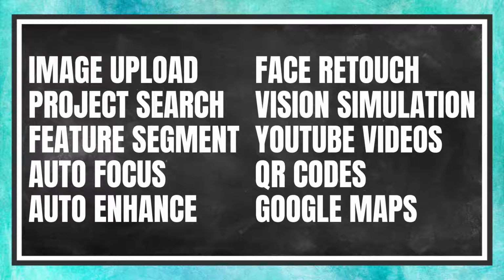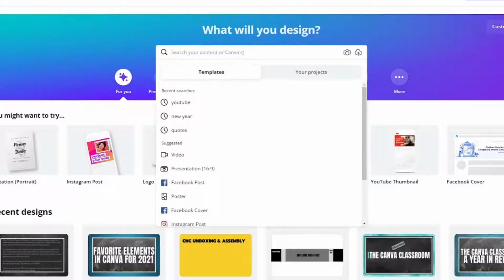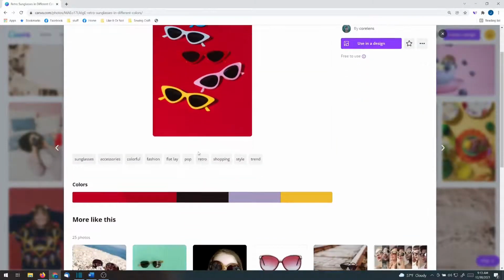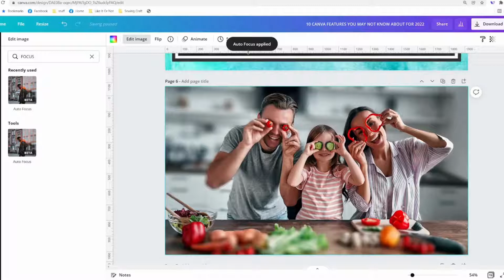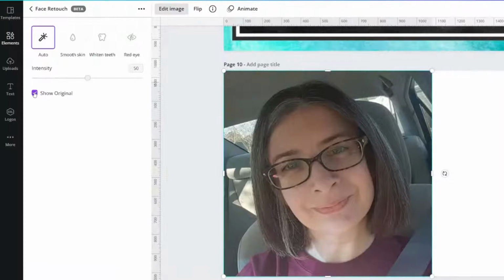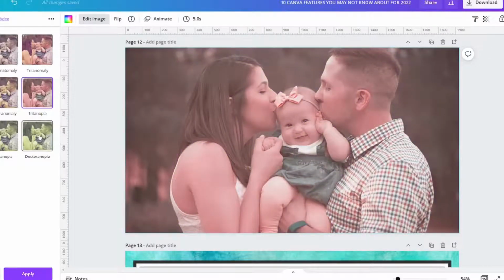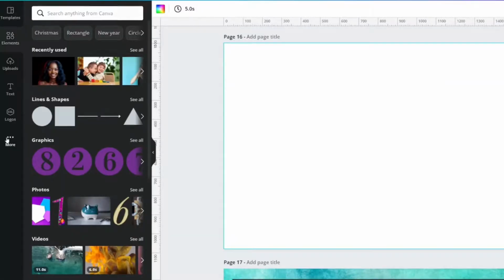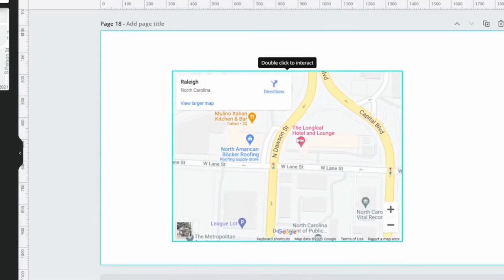10 New Canva Features You Need For Design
Do you know the 10 new Canva features you need for design? The Canva Classroom shares 10 new tips & tricks to use in Canva. You will learn how to upload images without knowing the picture size in pixels, a tip on how to find your old projects, multiple image editing techniques, and how to add a QR Code or Map to your design document too.  Did you know about all of these?  What will you use going forward for future creations? The promised links are listed below the time stamps.

0:00 10 Canva Features
0:17 How to Upload Image in Canva Custom Size for Picture
1:09 How to Find Your Projects in Canva
2:06 How to Find Free Photos & Color Matching with Canva
3:03 Canva Auto Focus
3:38 Canva Auto Enhance
4:04 Canva Face Retouch
4:58 Another Share of Auto Focus on a Picture
5:15 Vision Simulation for Color Blind Filters
6:13 How to Add a YouTube Video in Canva
6:44 How to Add a QR Code in Canva
7:22 How to Add a Map in Canva
8:00 Comment Your Favorite Canva Features